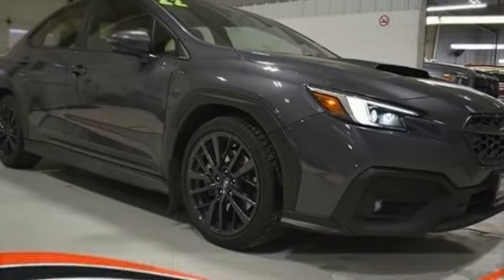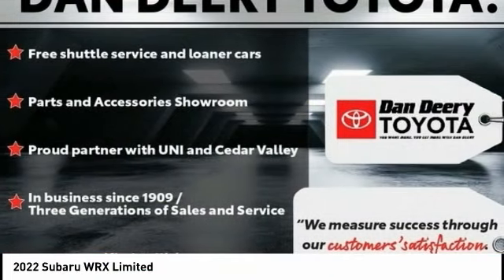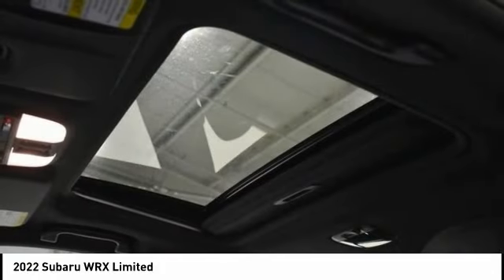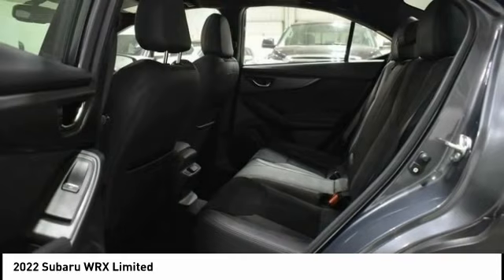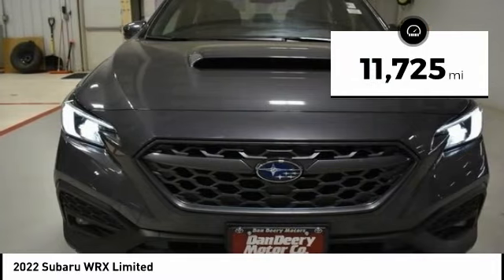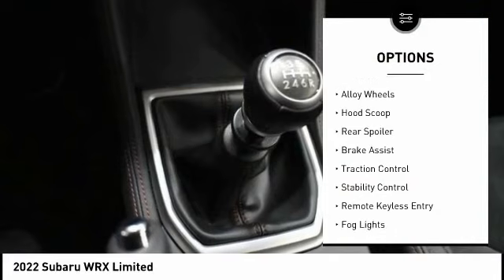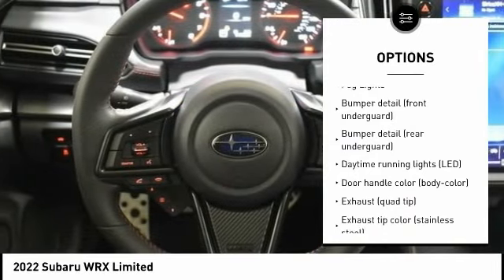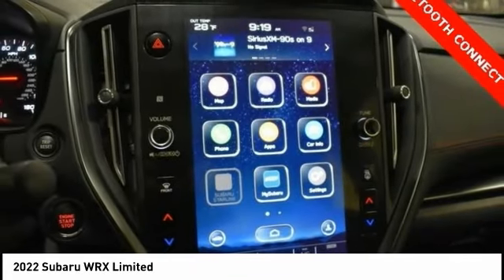2022 Subaru WRX Cedar Falls IA TT36034B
2022 Subaru WRX Limited